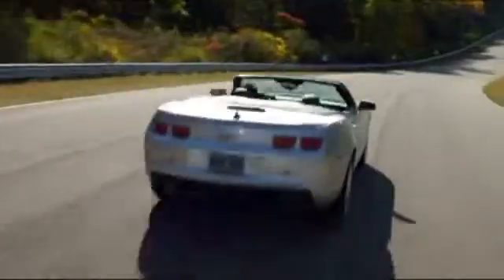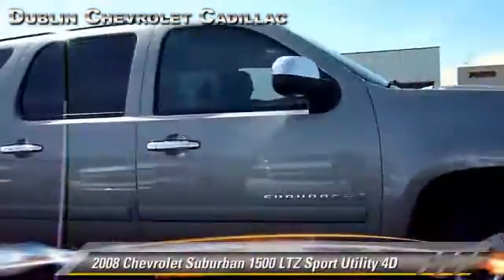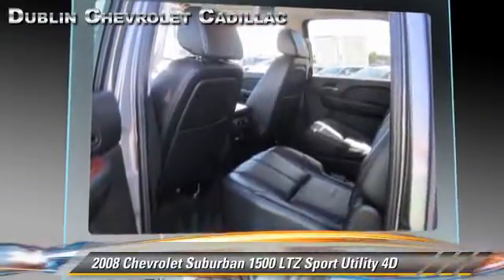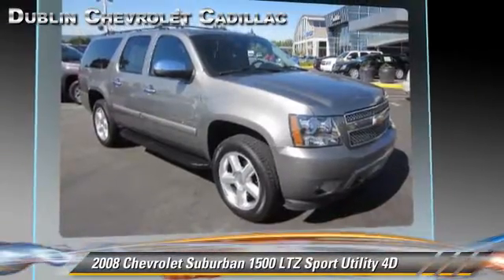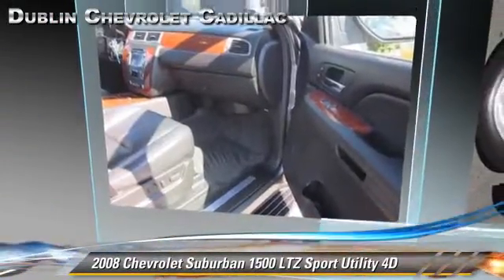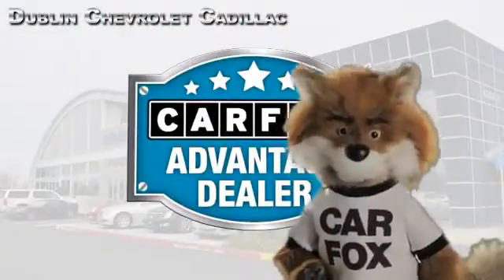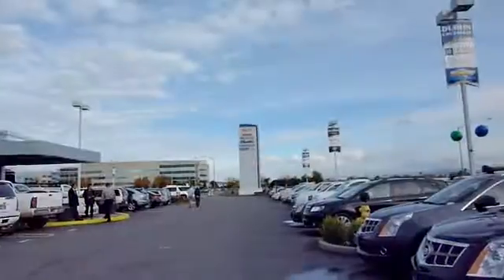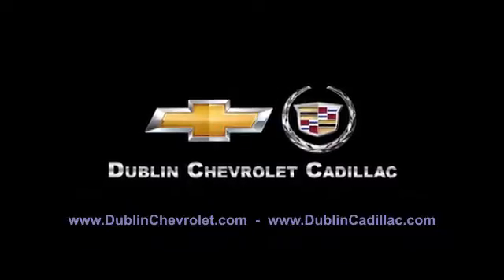Dublin Chevrolet Cadillac Hummer, Dublin CA 94568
[DFIN:2:2180148:I:39AF08C2:5271e7160fa975f55bf5243984acce2c]